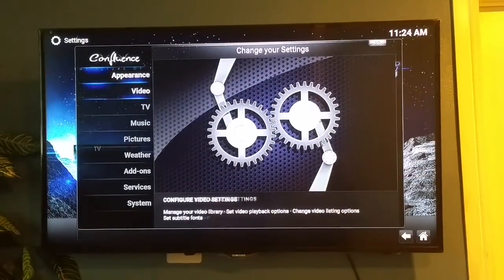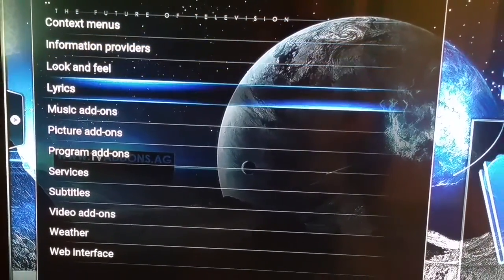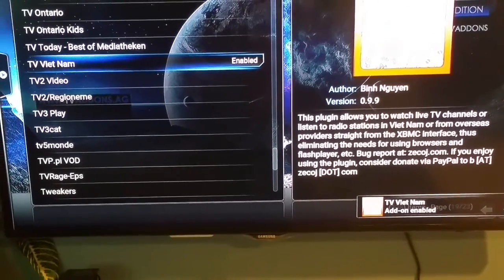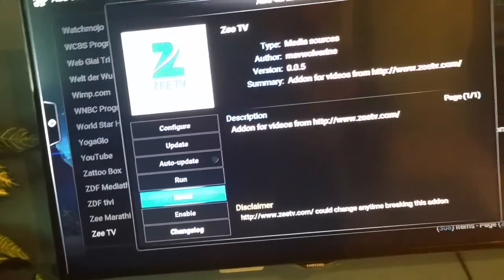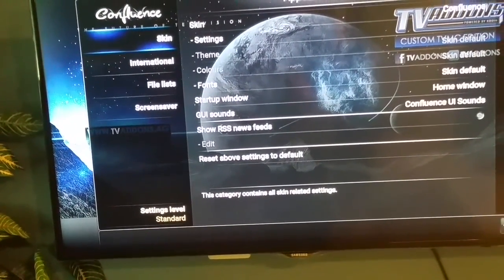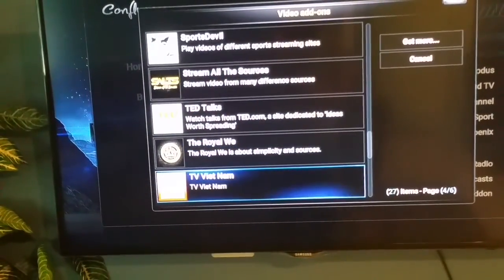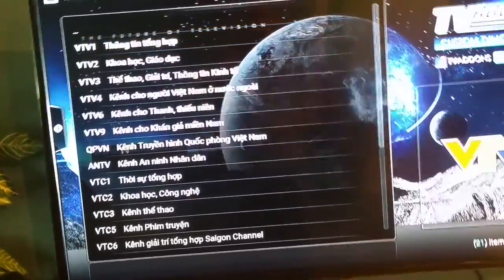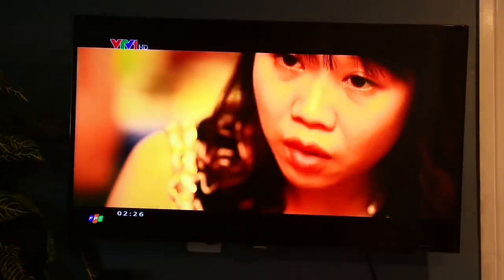Adding TV Vietnam to Kodi